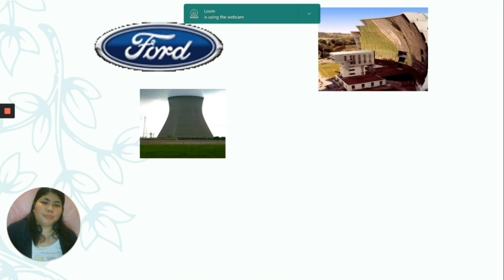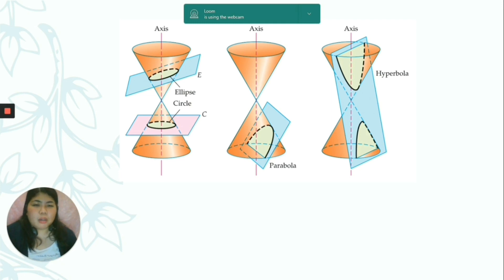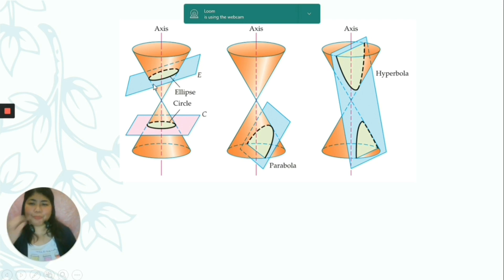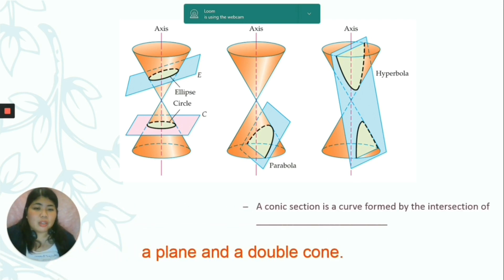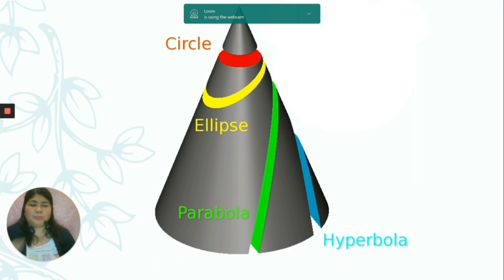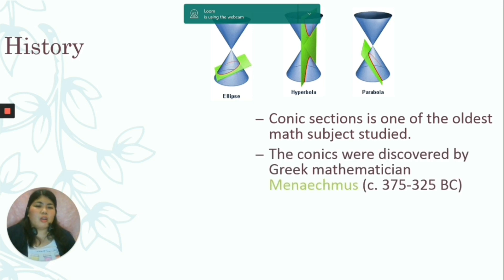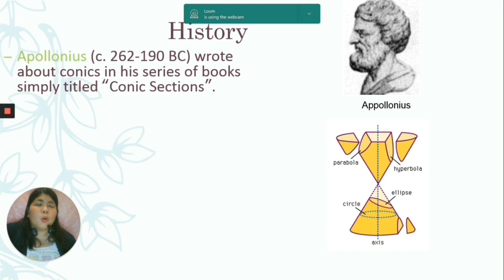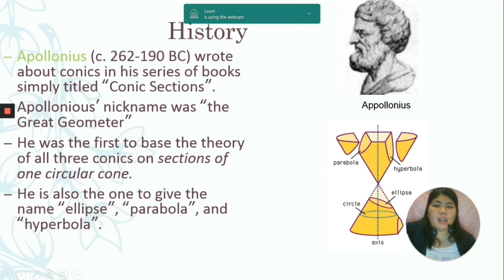Introduction to conic sections and its history (English)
This is a video tutorial about conic sections with a little bit of history..